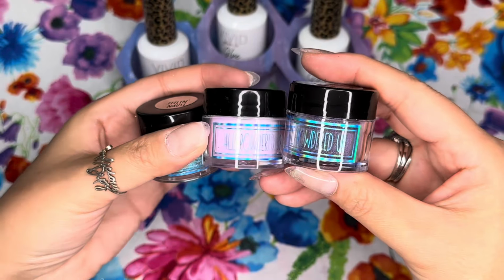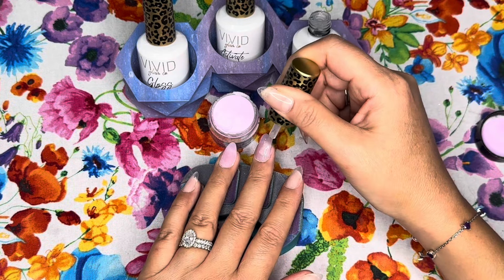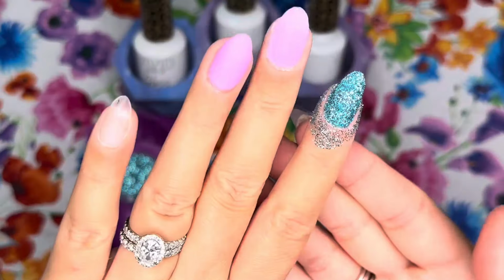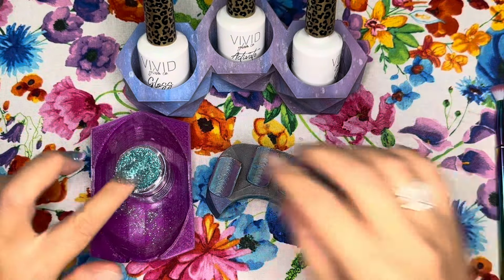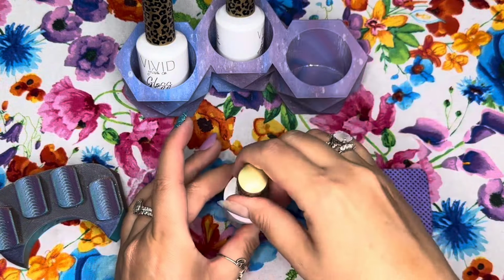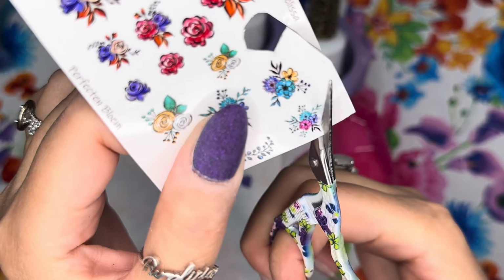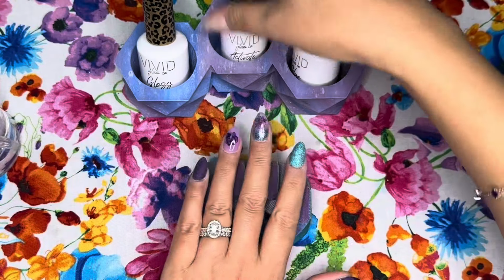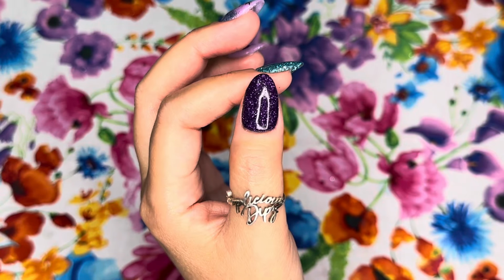Waterslide Decals on Dip Powder Nails | No Gel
Waterslide decals on dip powder nails

Let’s Connect!

PRODUCTS USED:

All Powdered Up
Glow With The Flow

Decals By Melissa
Perfect Bloem Waterslide decals

Resinating Crafts RVA
Resin palette (gifted)

Skinny Nail Files

Personalized Ring
CaitlynMinimalist

Moon Magic
Harlow Ring & Wreath Band & Archer Band
𝐀𝐦𝐚𝐳𝐨𝐧 𝐒𝐭𝐨𝐫𝐞𝐟𝐫𝐨𝐧𝐭*
ManiBoss - 𝗚𝗜𝗡𝗡𝗬
Chaos Concepts - 𝐂𝐡𝐚𝐨𝐭𝐢𝐜𝐋𝐚𝐝𝐢𝐞𝐬
Maniology* -  𝗣𝗨𝗥𝗣𝗟𝗘𝗗𝗜𝗣𝗭𝟭𝟬